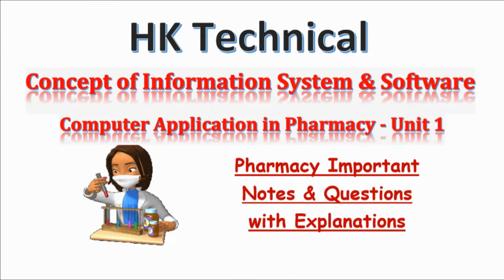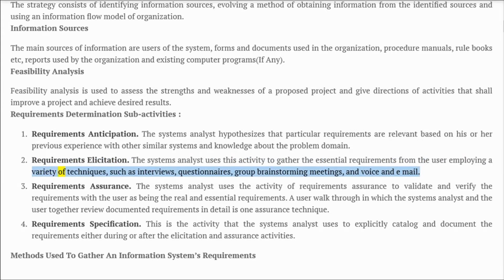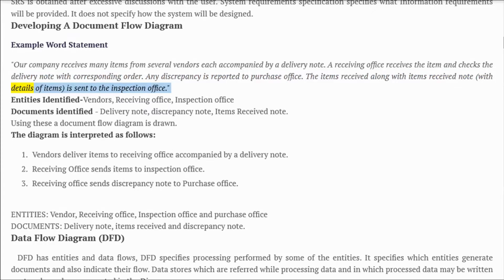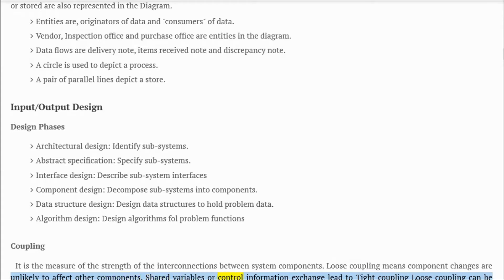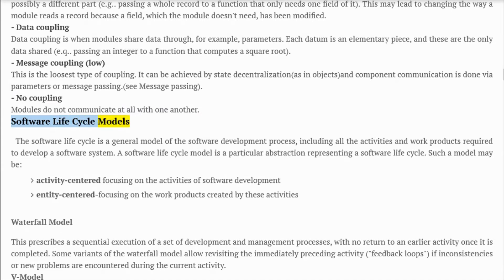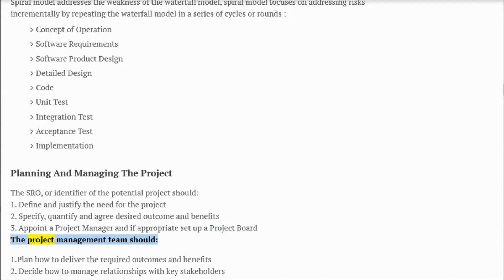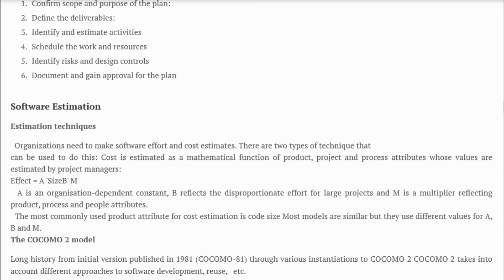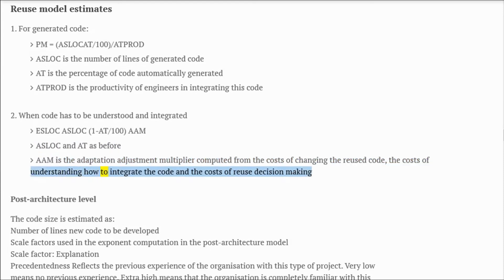Concept of information system Computer Application in Pharmacy Notes PDF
In this video we have discussed important Notes of Concept of information system of computer application in pharmacy.